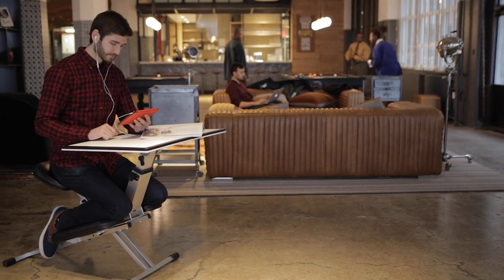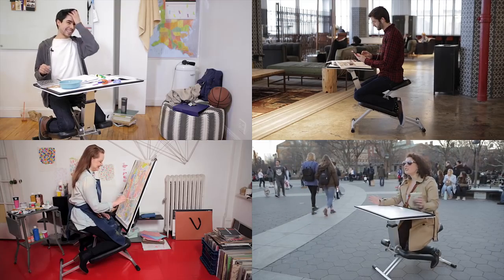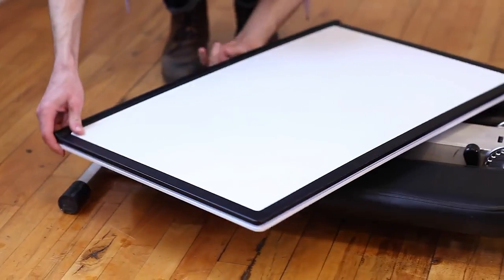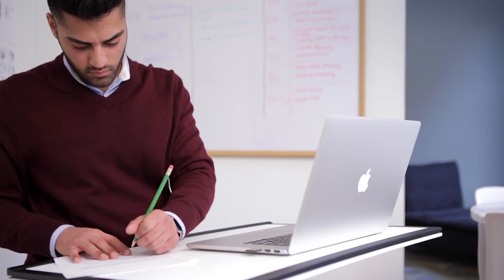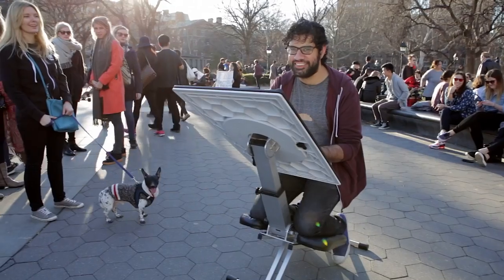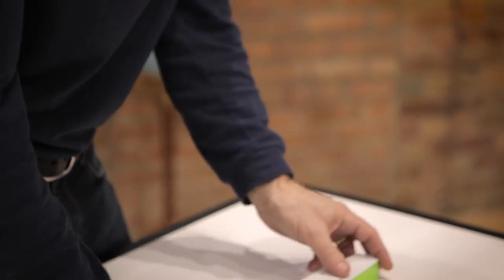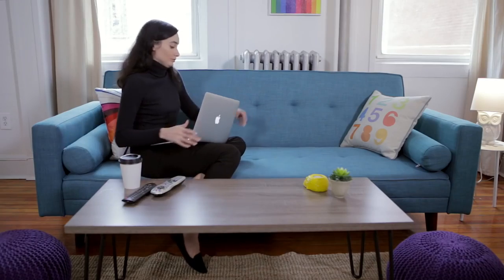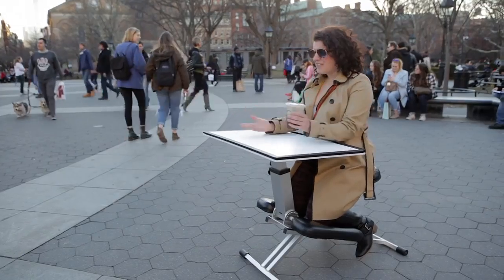The Edge All in One Desk/Easel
The Edge Desk is an all in one workstation that will allow you to work practically anywhere. It combines a kneeling chair with an adjustable work surface, the Edge Desk's height, angle and tilt are adjustable to suit individual body sizes and working preferences. It easily converts to an artists easel as the desk can swivel between landscape and portrait. The Edge Desk folds down to just 6 inches in height and can easily be stored away or carried with one hand as it only weighs 25lb (11.3kg), allowing you to transport it easily. The table top measures 30x20inches and is white with black edging

It arrives fully assembled, all you need to do is unfold it, adjust and tighten.